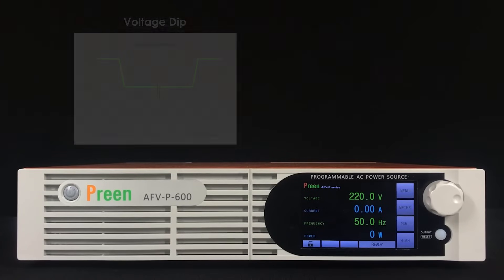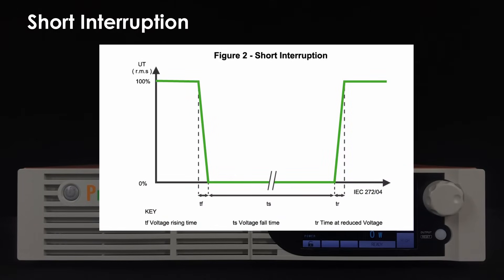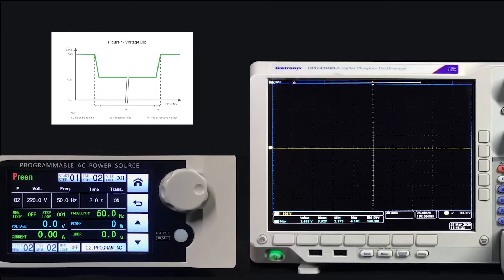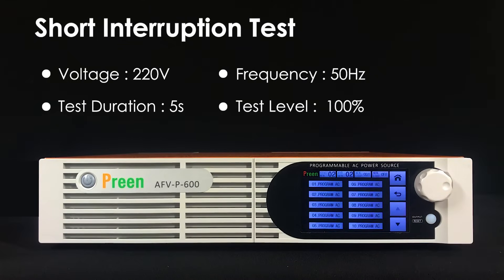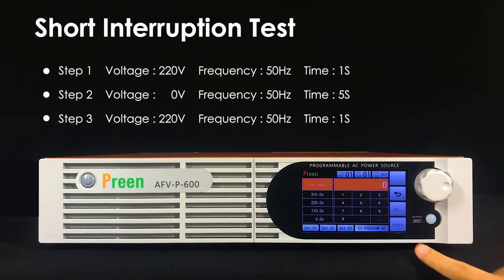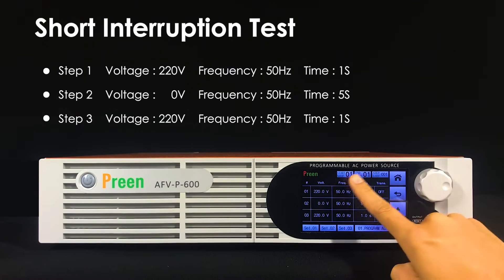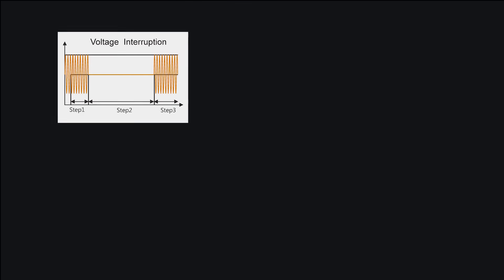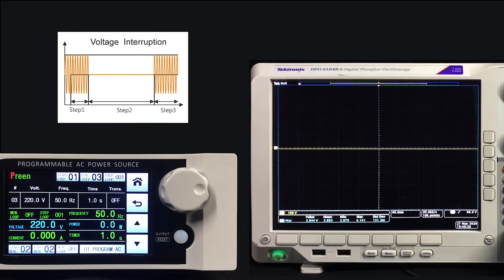AFV-P Series - How to simulate for IEC61000-4-11 standards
The AFV-P series is a high performance AC source that features fast response, high accuracy, low THD and tight regulation. It can simulate not only IEC-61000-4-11, but also IEC-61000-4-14 and IEC-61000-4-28 standards. Users can do pre-compliance test with the AC source to modify the DUT before sending to the certification labs, which further save time and cost for the users.